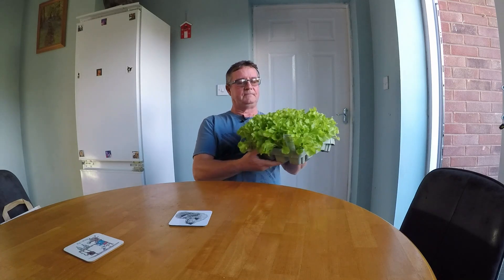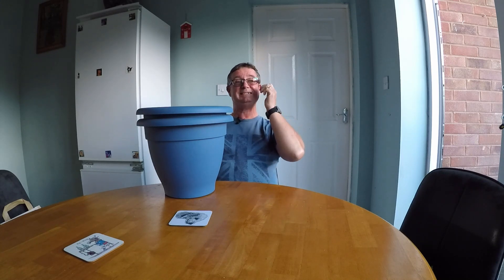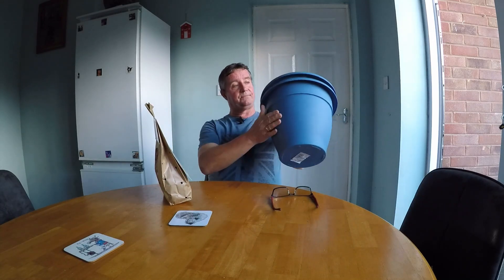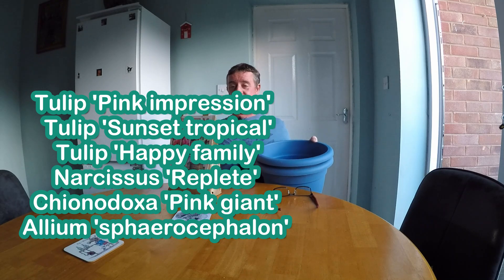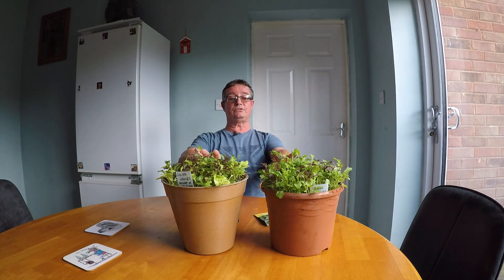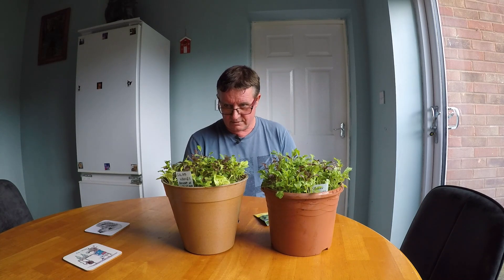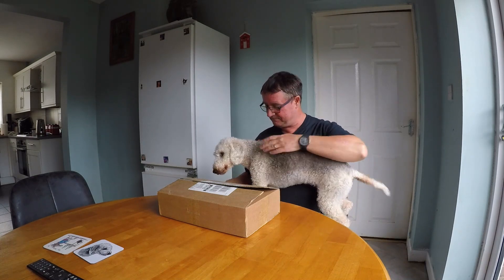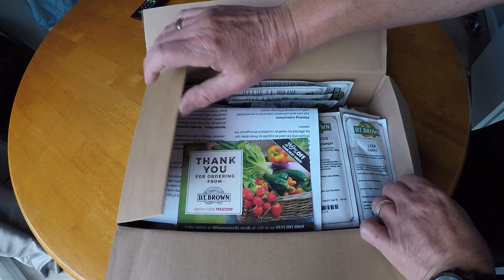New pots, bulbs and my seeds for 2024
Hello all, in this video I show you some new pots I found at a good price in a local garden centre, some spring bulbs and I show you my big seed order I have received for 2024, Thank you all for watching if you like this video please give it a thumbs up and if you leave a comment I will get back to you, please also subscribe and hit the bell to be informed every time I post a new video, be good and happy gardening to you all.